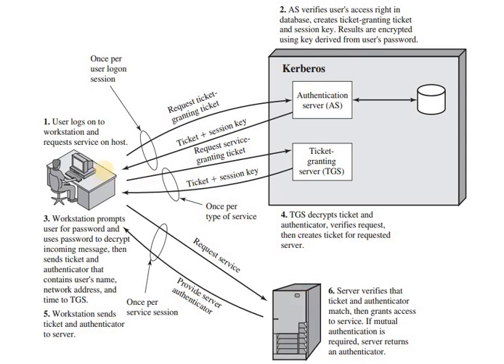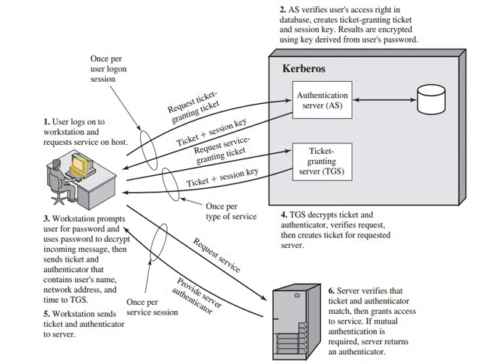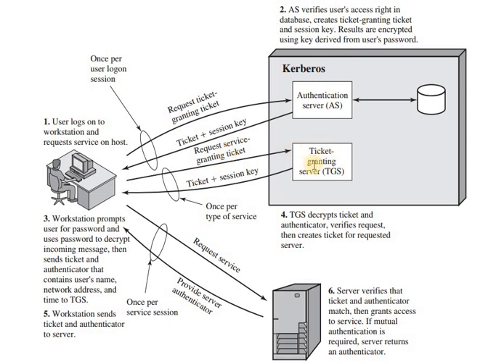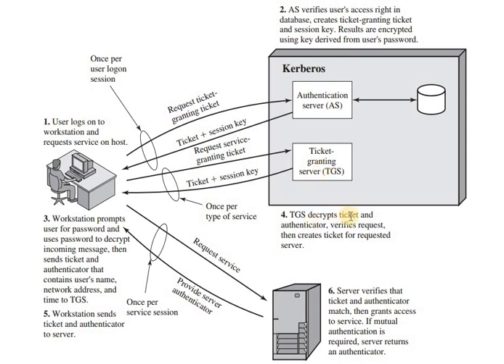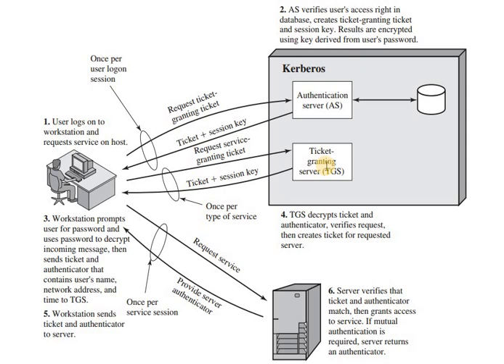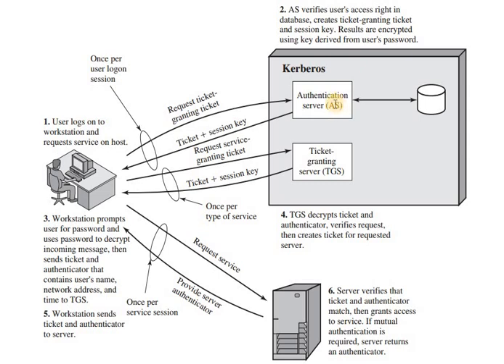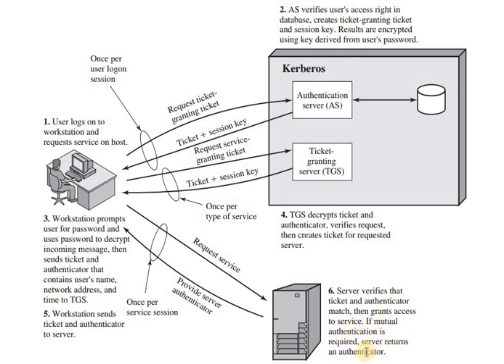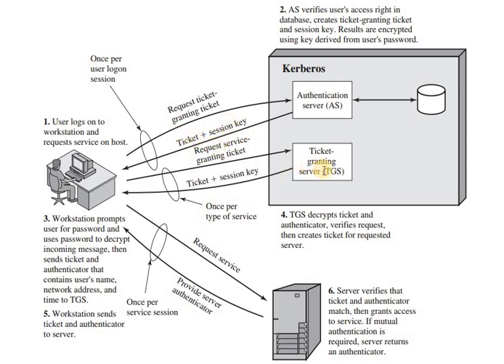Kerberos Tutorial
In this video, I explained how kerberos exchanges keys and authenticates users before granting access to a service.